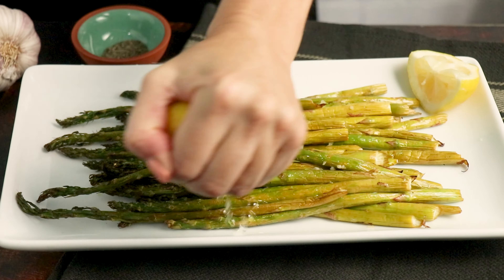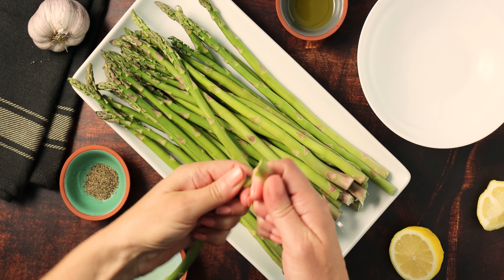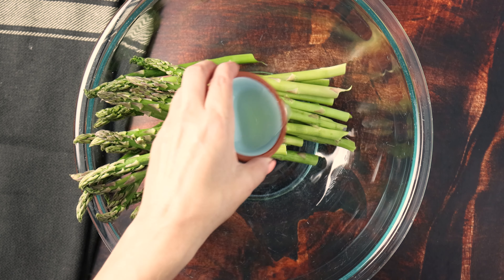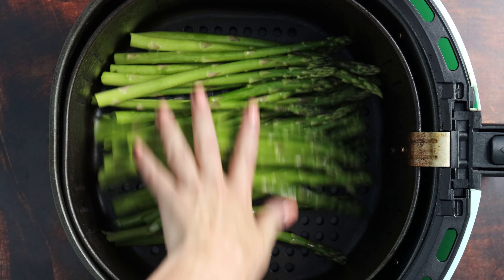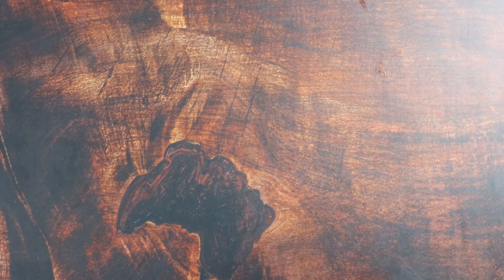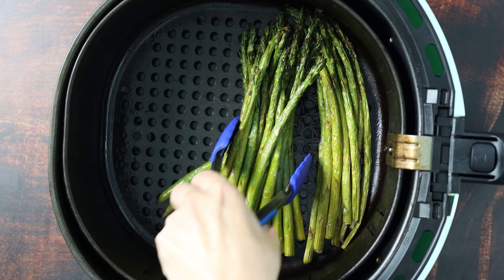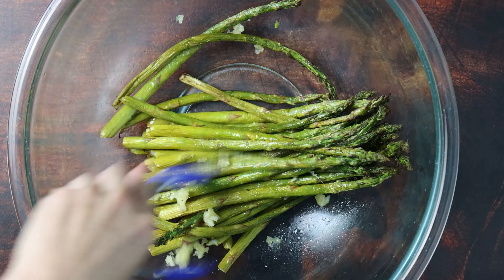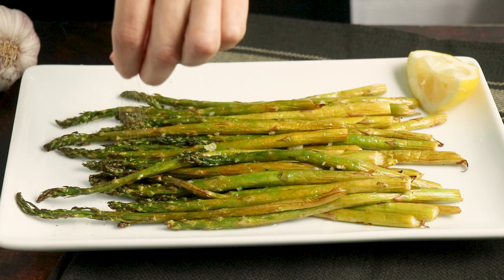Air Fryer Asparagus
Garlicky, lemony air fryer asparagus is tender with crispy tops and only takes around 10-15 minutes to make.

💛Ingredients💛
▢ 1 bunch asparagus spears - about 25 spears
▢ 1 teaspoon lemon juice - plus more, for serving

*Air Fryer